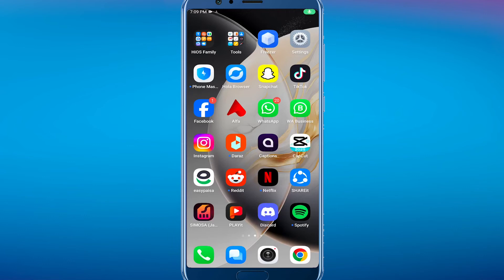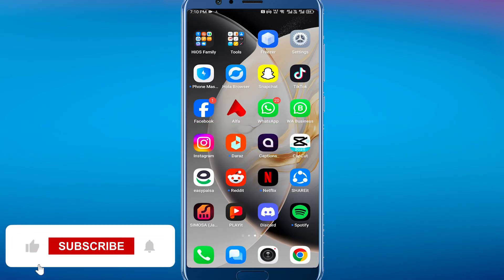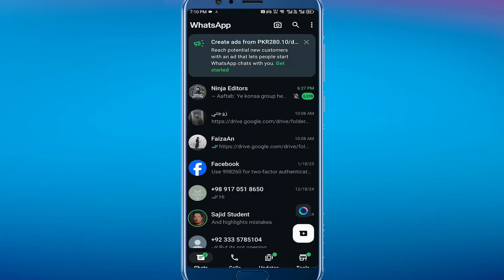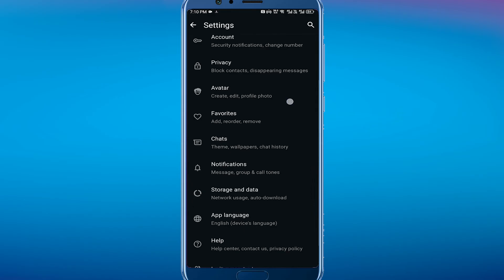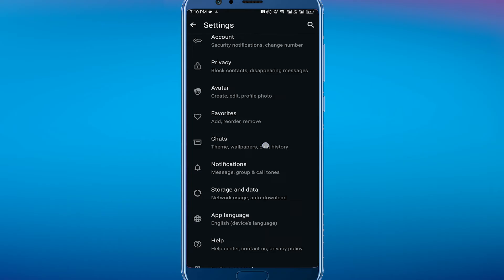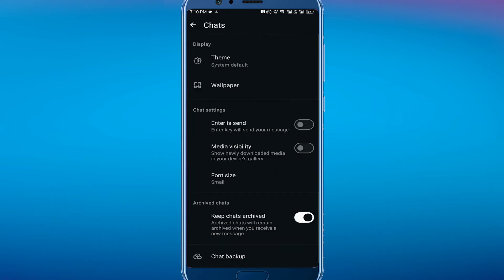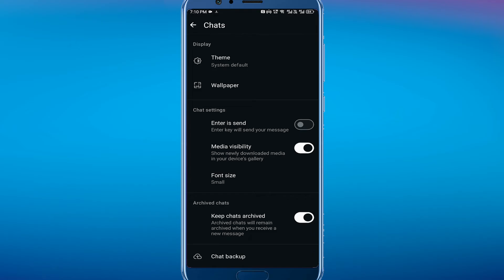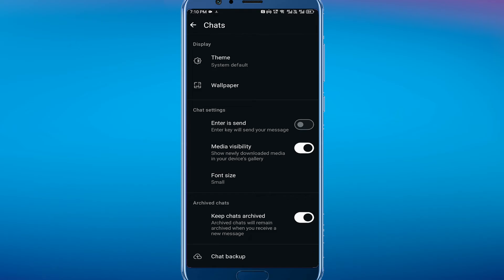How to Turn Off USB Storage in Whatsapp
In today's video i'm going to show you how to turn off usb storage in whatsapp, easy and simple tutorial to follow.